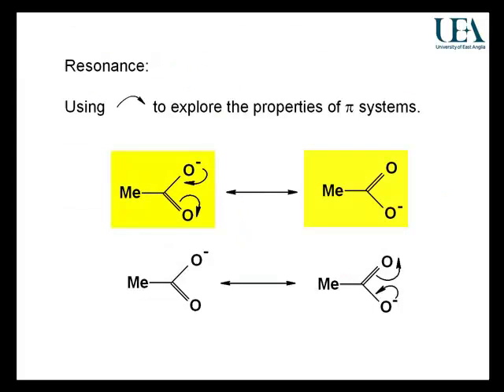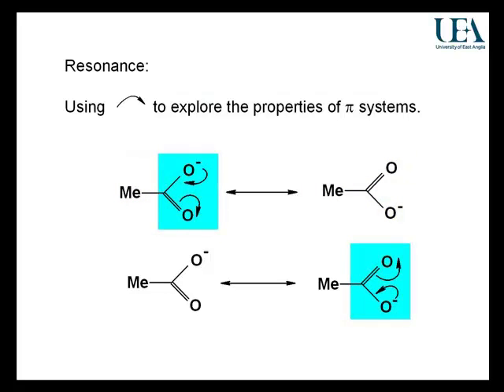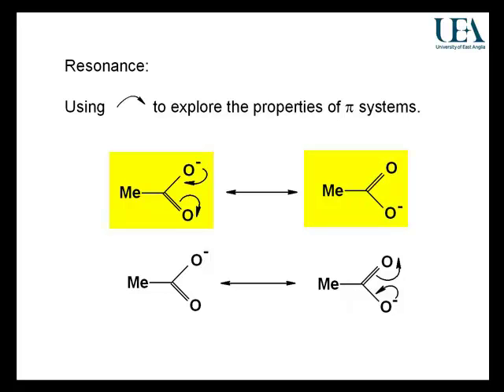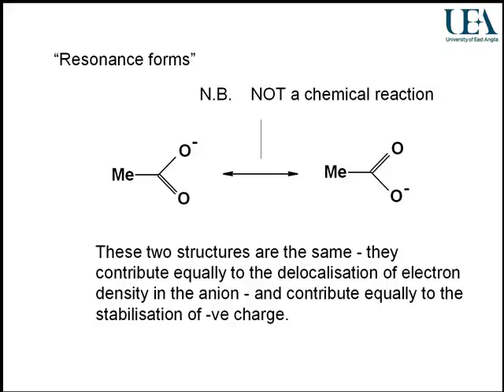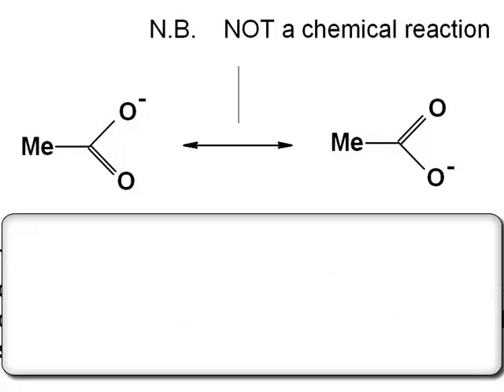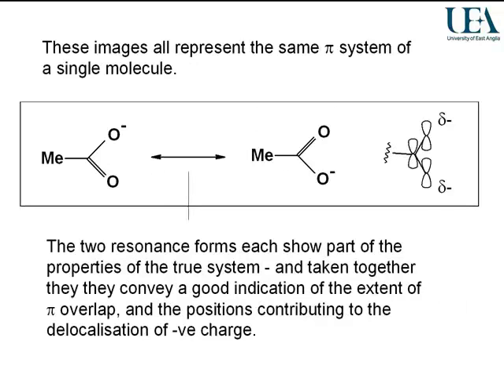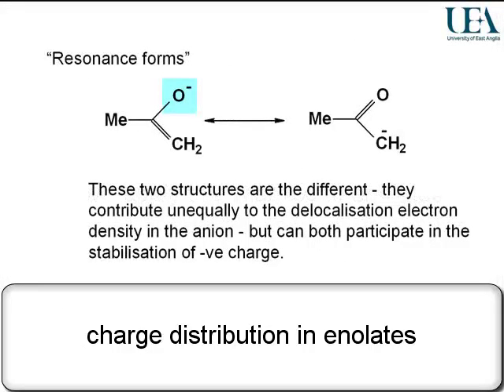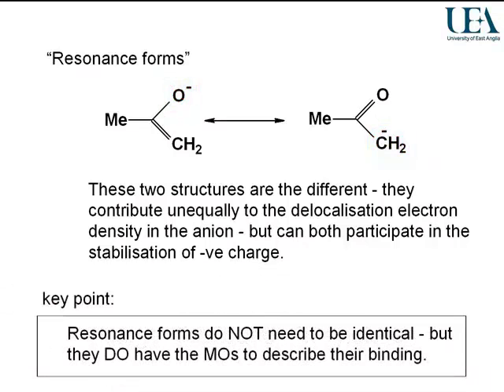Chemistry Vignettes: Resonance structures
This screencast lecture discusses mechanism and resonance stabilisation effects.